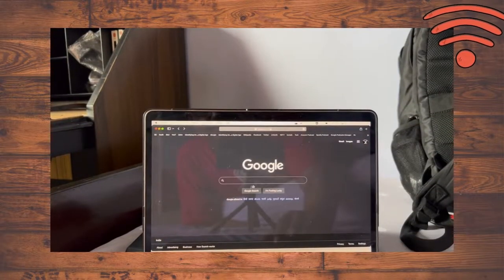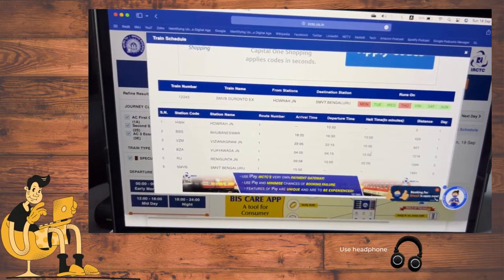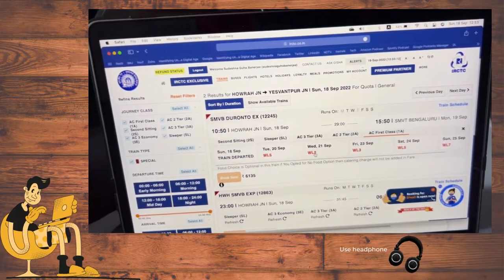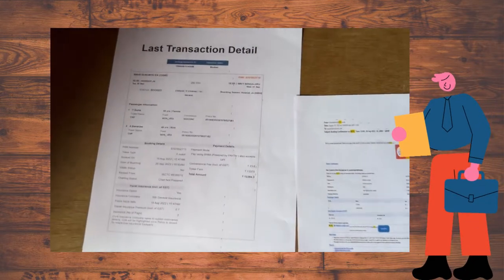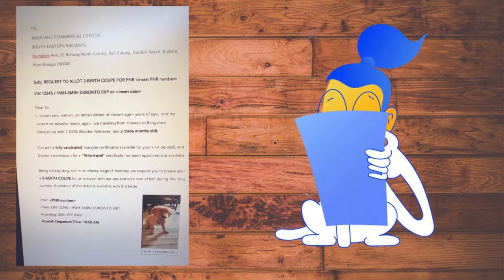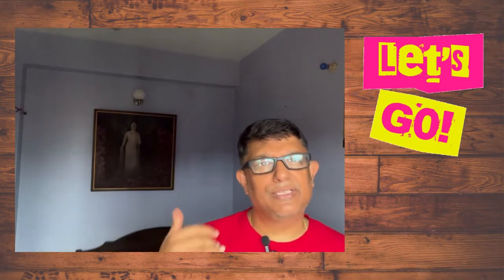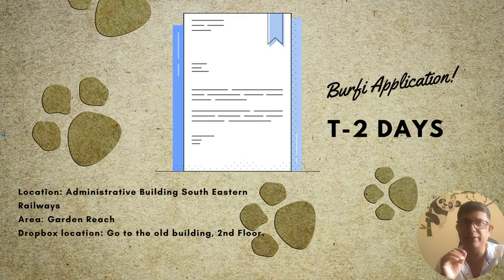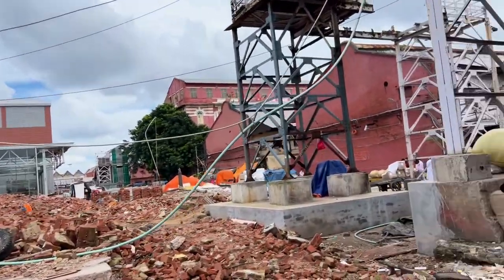Train Travel with Pet Dog 🐕 Golden Retriever Pre-Travel Preparation - Part 1 - Kolkata to Bengaluru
If you are a first-time pet owner intending to travel with your pet, especially on a train journey in India, this video will give a detailed view of everything you need to know.

We chronicle a detailed journey from Howrah Station to SMBV Bengaluru (Byapanahalli )station with our 3-month-old pet Burfi.

This series has 3 parts; this is part 1.

Part 1 - Pre-travel information, planning, and experience (days T-45 to T-1 ( one day before travel)

This segment covers the following:

1. Ticketing process

2. Application process (for coupe allotment)

3. Pre-travel Prep information.

4. Recce of the station and parcel office.

In the next segment, we will cover the day of travel and the train journey.

About AMX: The slow-burn AMX podcast covers a range of topics around society, culture, Cricket, geopolitics, pets, movies, and entertainment.

If this content sounds interesting, you can listen to all episodes